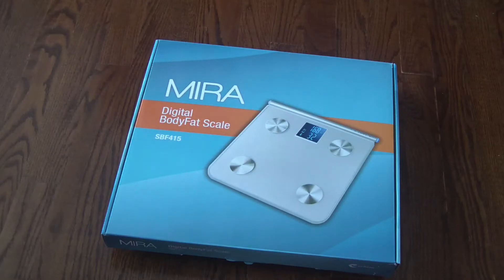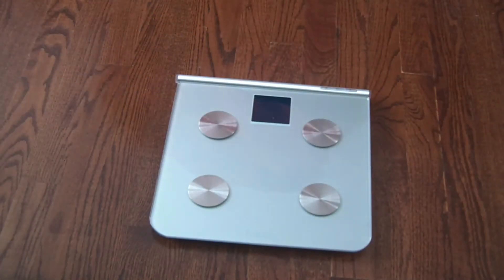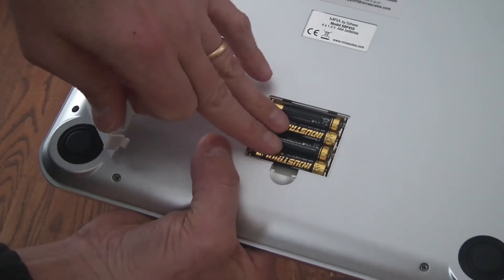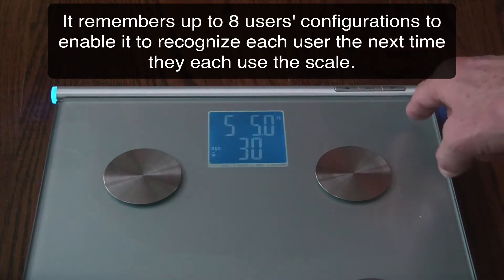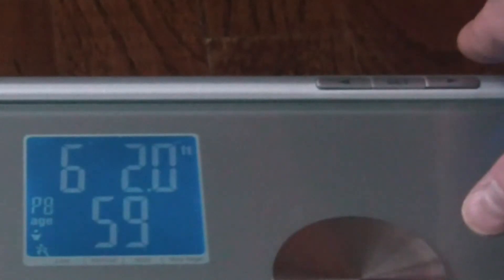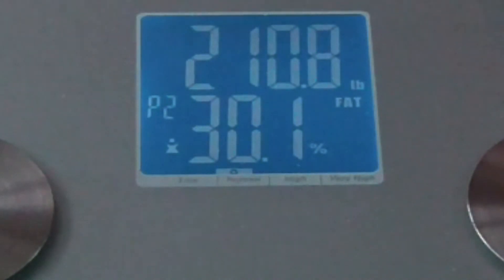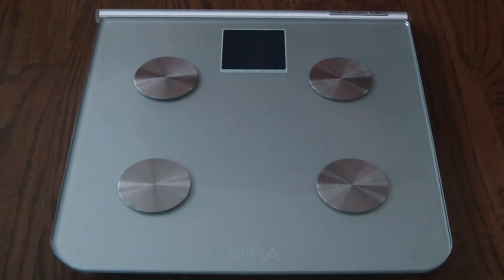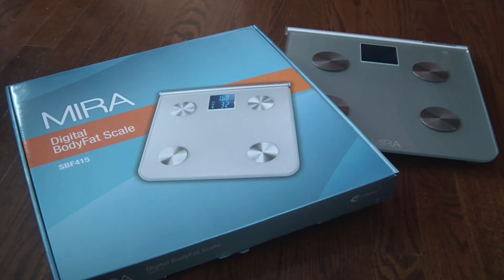Review Mira Digital Bodyfat Scale SBF415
Fantastic scale to measure Body Fat, Total Body Water, Muscle Mass and Bone Mass. Remembers up to 8 users.